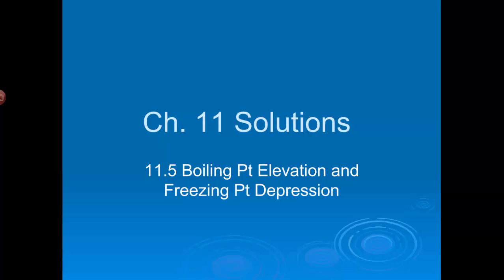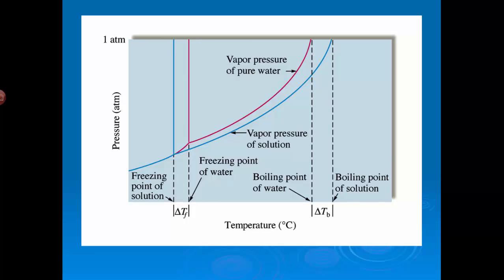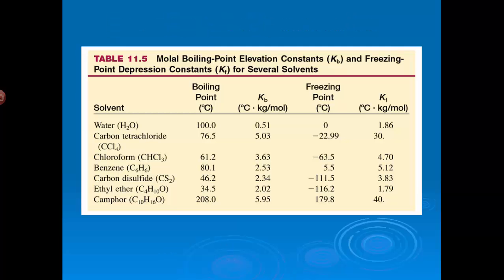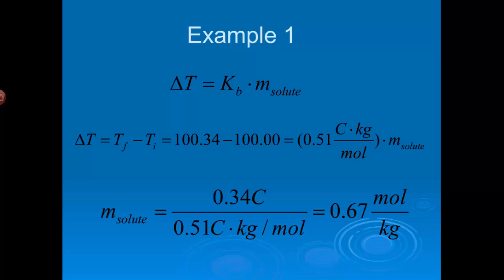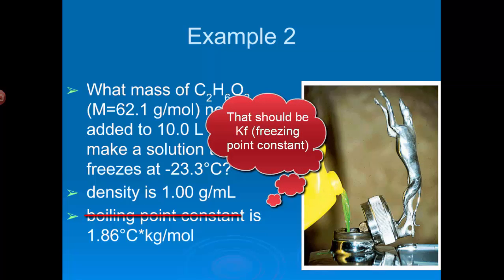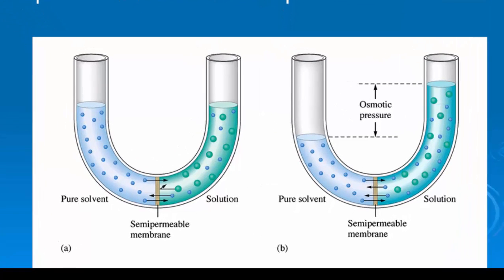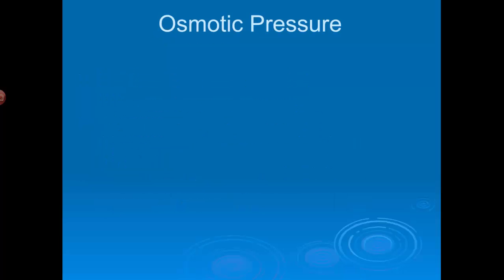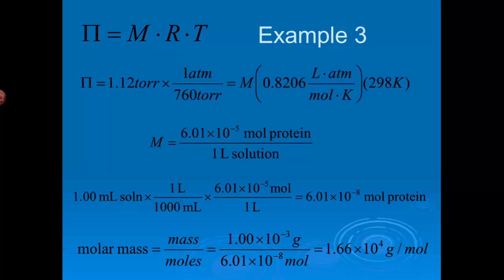Chapter 11 (11.5 Colligative Properties and 11.6 Osmotic Pressure)